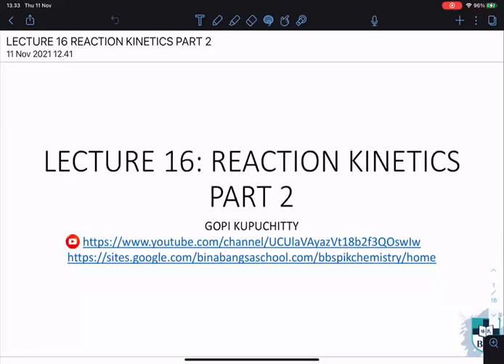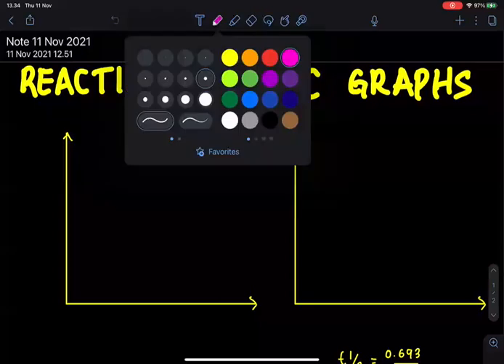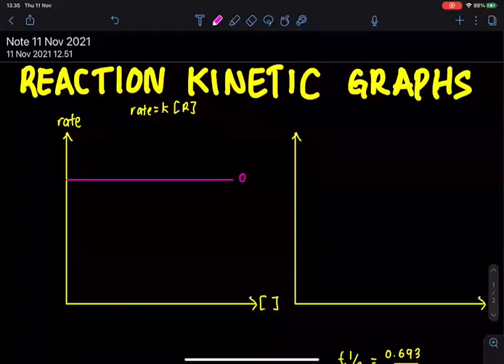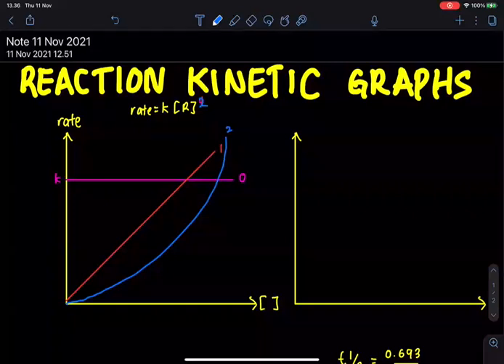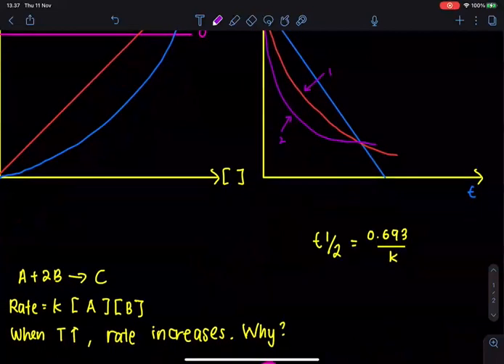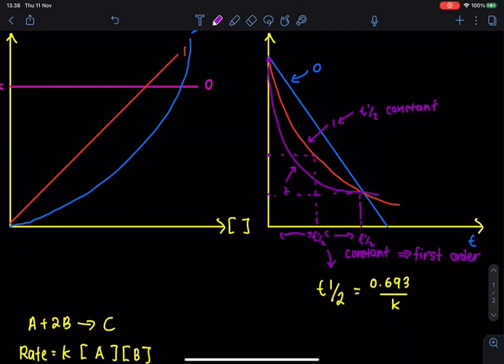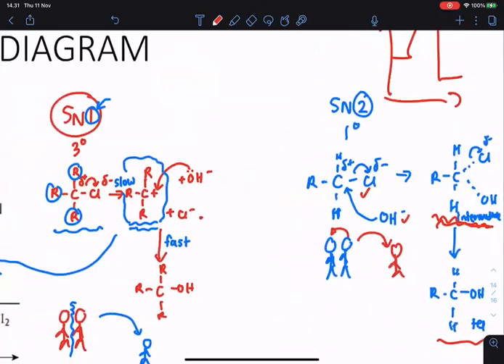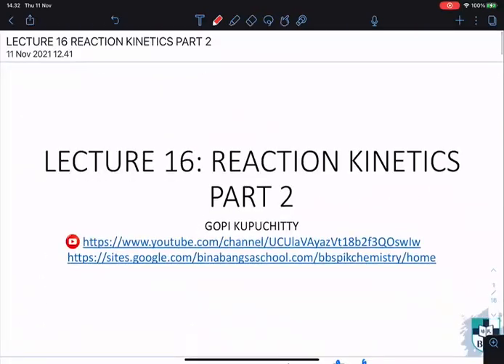LECTURE 16 RATE DETERMINING STEP & HOMOGENEOUS AND HETEROGENEOUS CATALYST CAIE CIE A2 CHEMISTRY